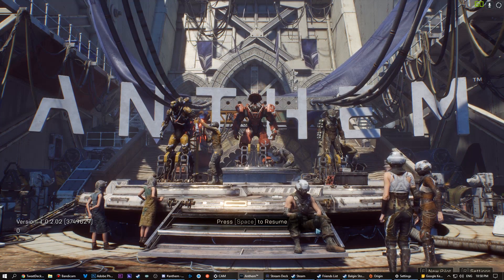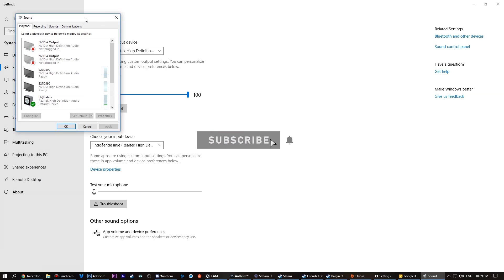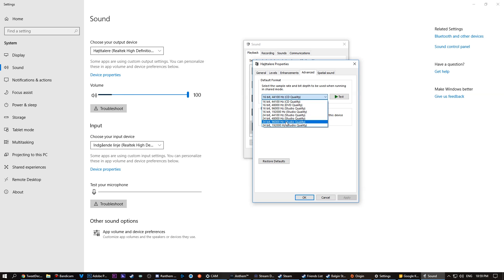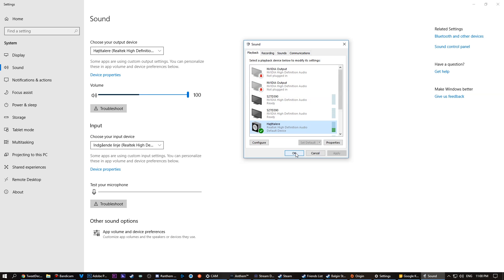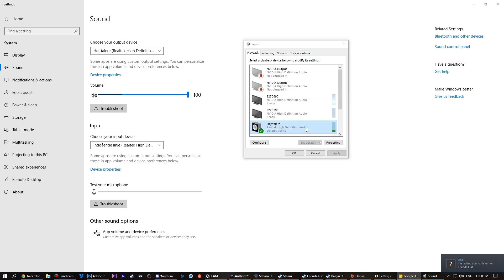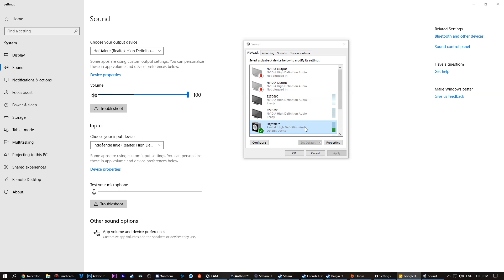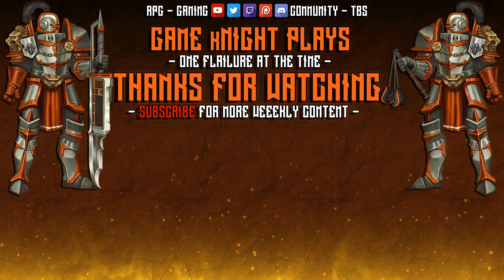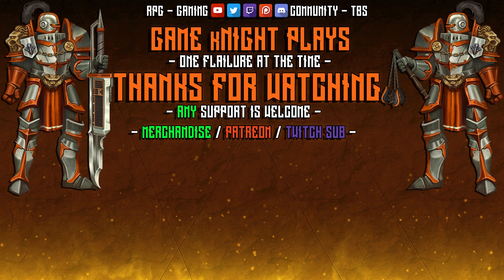How to possibly fix missing sound bug in Anthem on PC